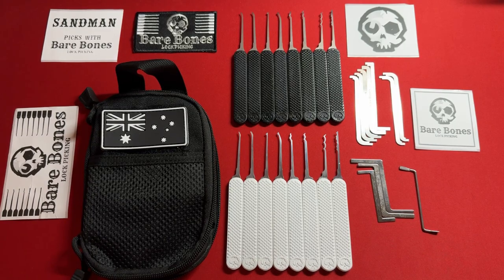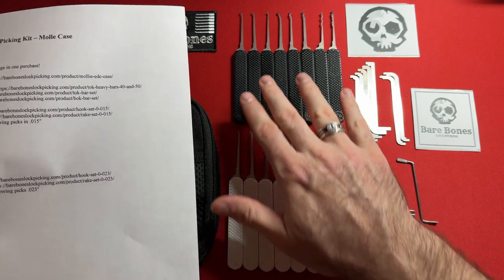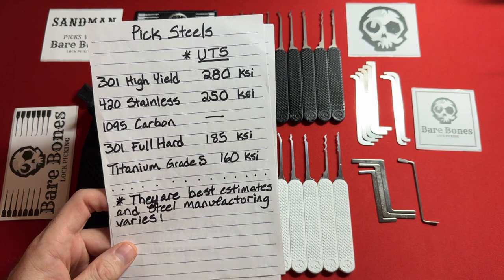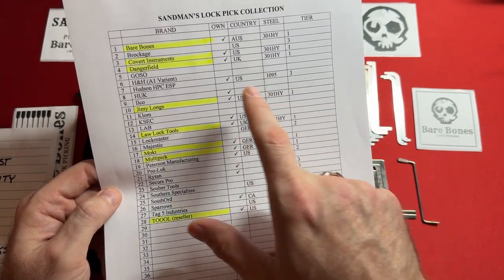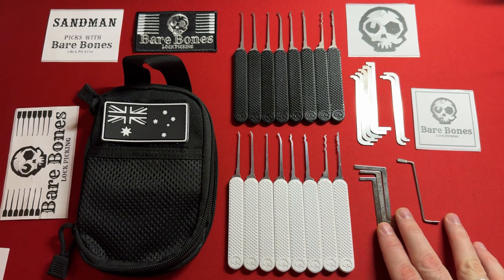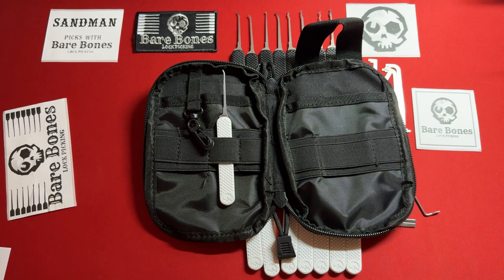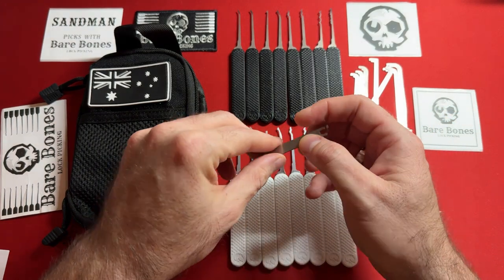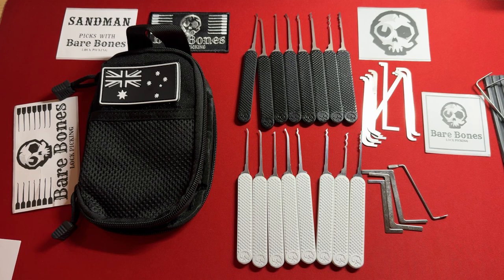(110) BARE BONES ULTIMATE LOCK PICKING KIT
My recommendation for the best lockpick set under $30…

My recommendation for the best tension wrench set on the market!...

My second recommendation for the best tension wrench set on the market!...

Composer: Ballard